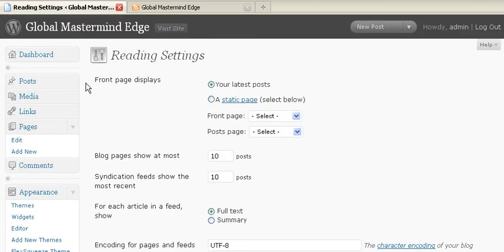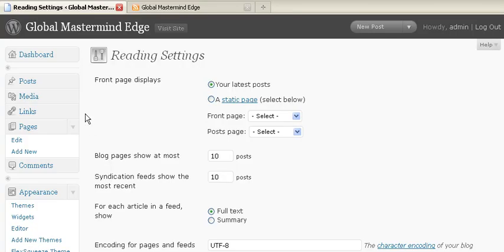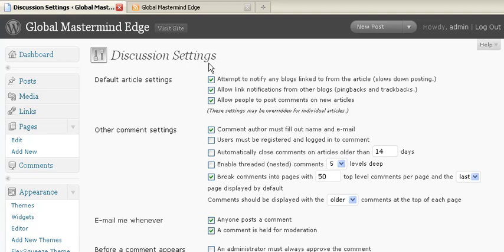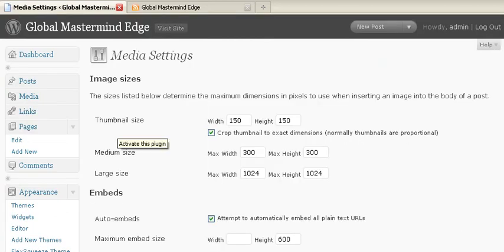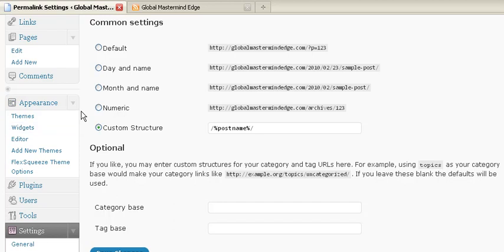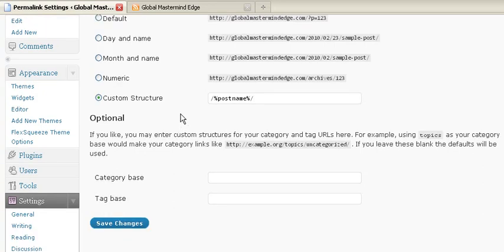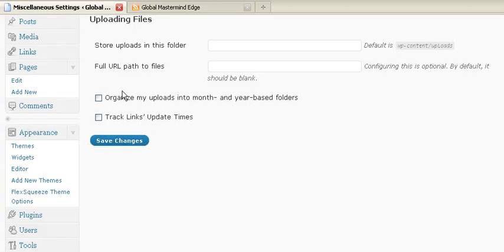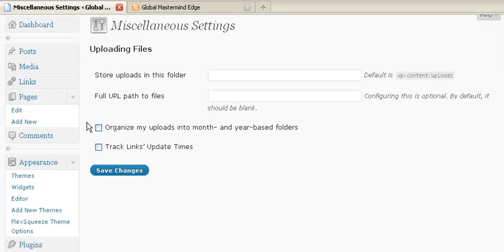Video 28 Flexsqueeze Settings Reading Discussion